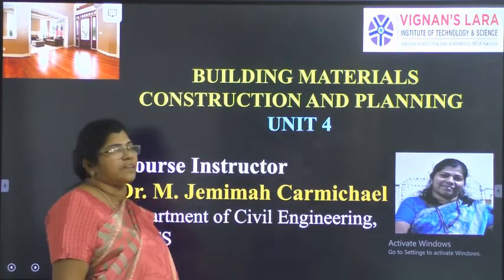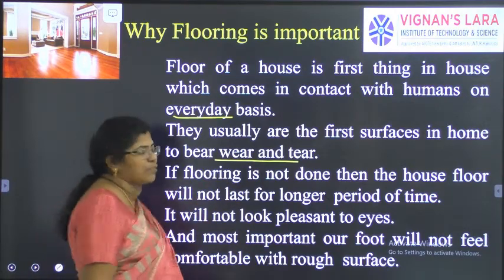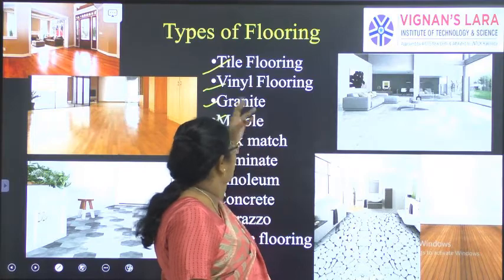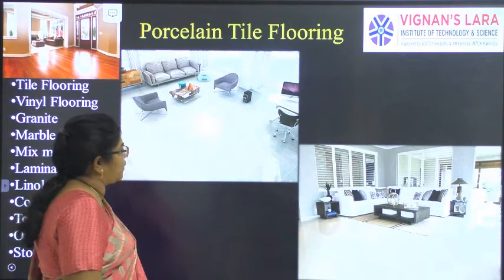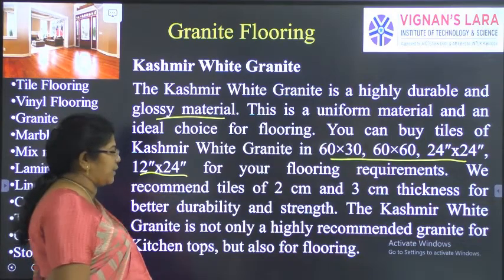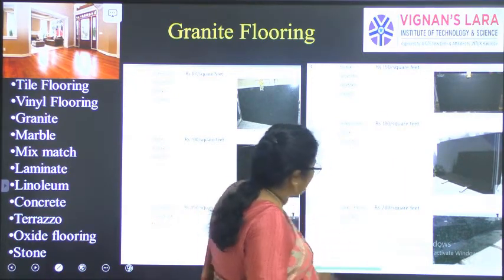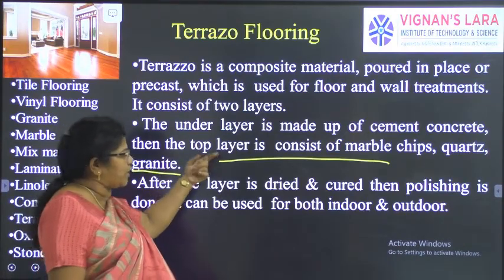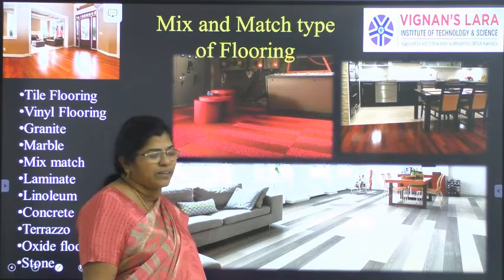BMCP unit 4 lecture 4 floor full